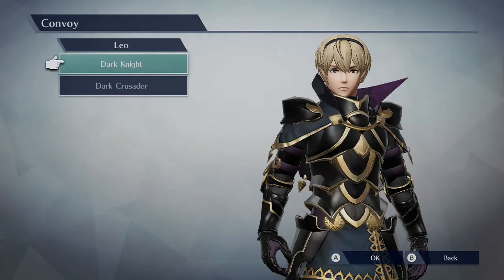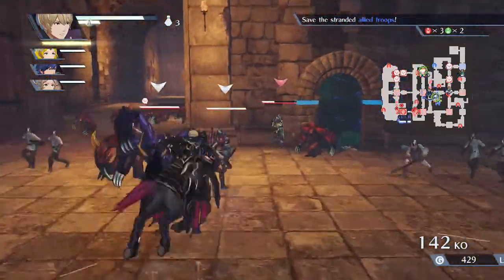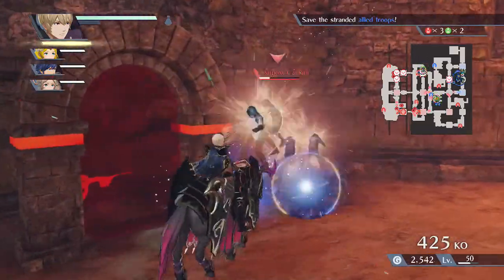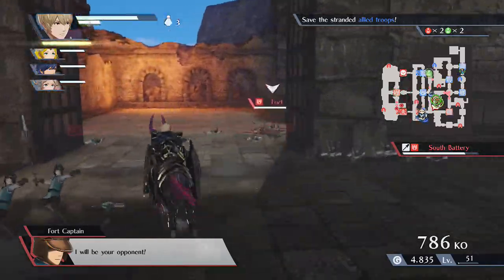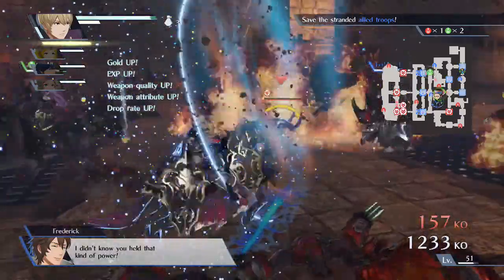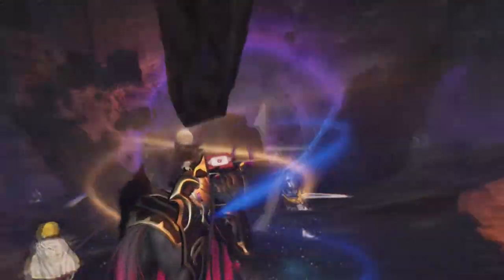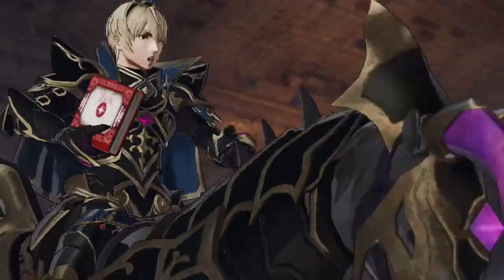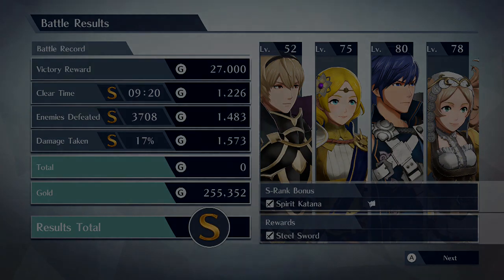Fire Emblem Warriors Gameplay with Leo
Fire Emblem Warriors Gameplay with Leo I hope you enjoy.